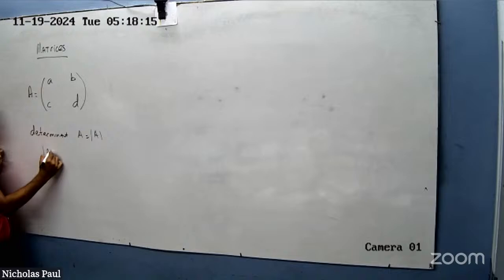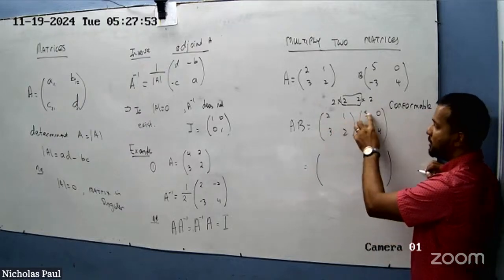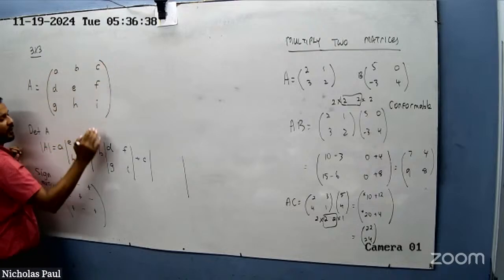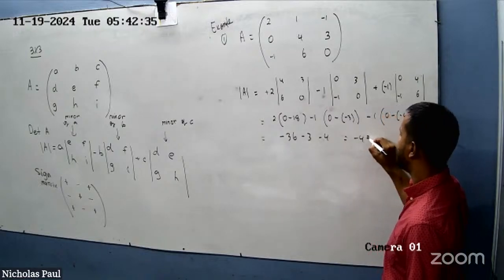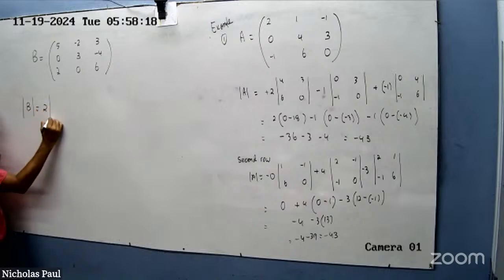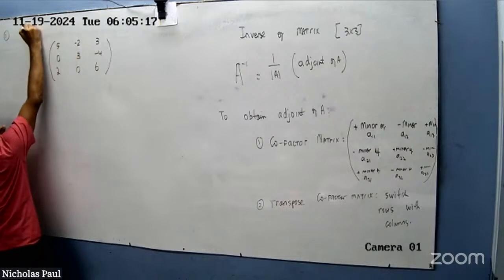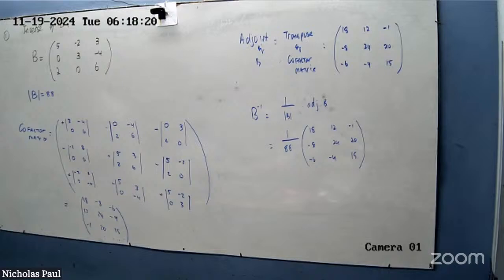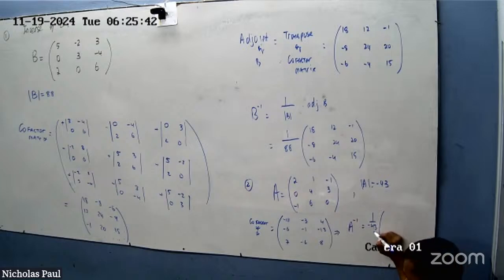Unit 2 Pure Mathematics Matrices 1